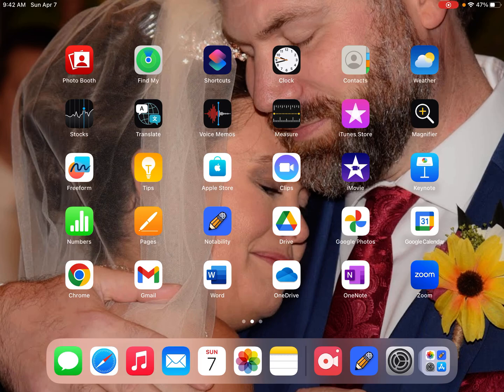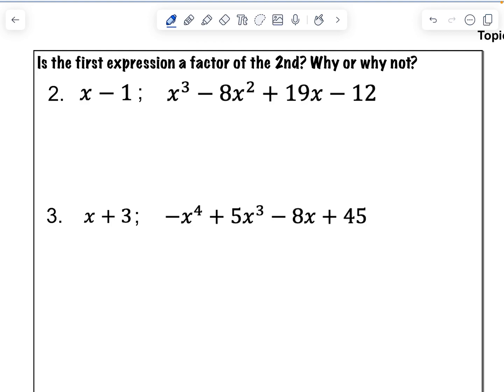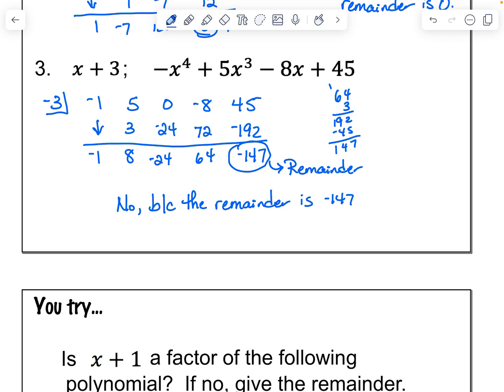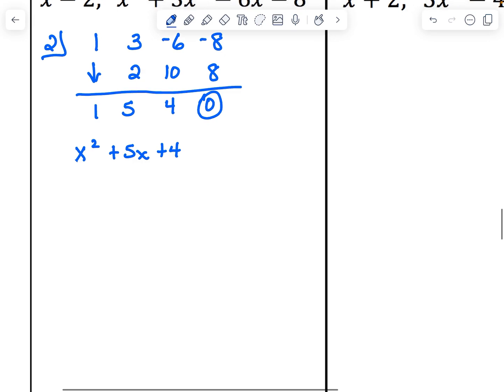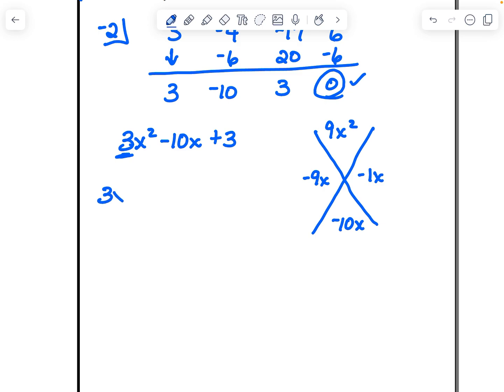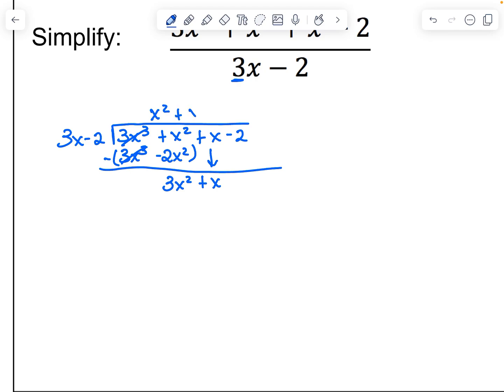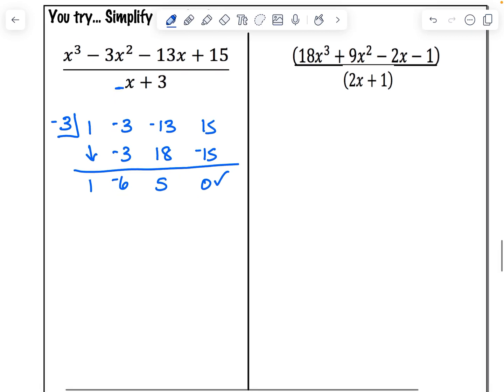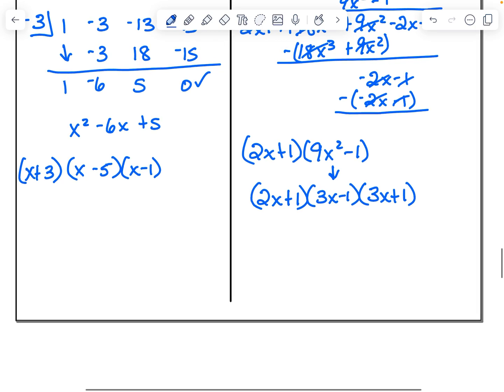Unit 5 Topic 5